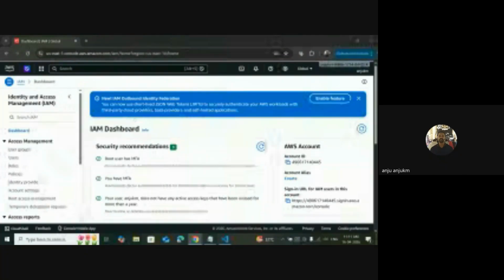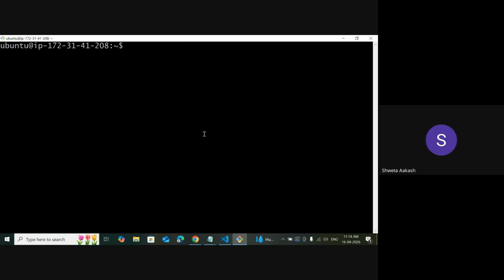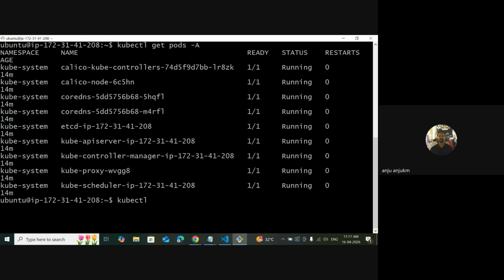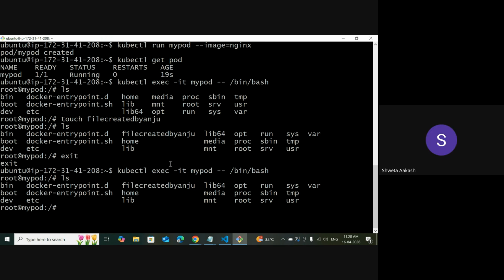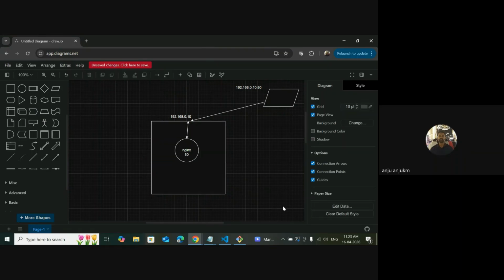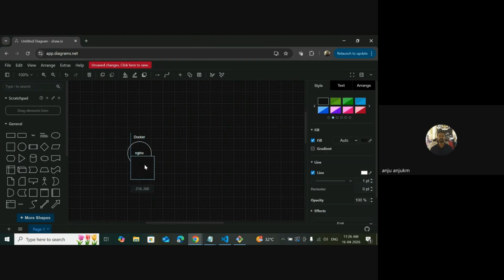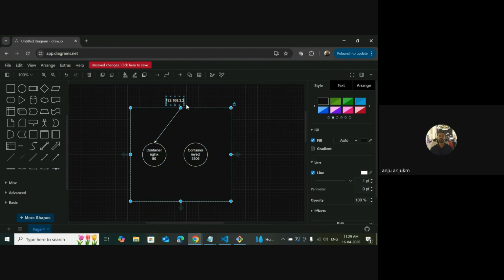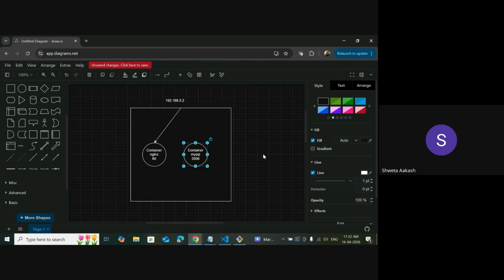🚀 Docker & Kubernetes Training | Complete Container & Kubernetes Course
🚀 Master Docker & Kubernetes – Complete Containerization & Orchestration Training!

Join our industry-focused Docker & Kubernetes Online Training Program and learn how to build, deploy, manage, and scale containerized applications using industry-standard DevOps tools.

This course is designed for students, software developers, DevOps engineers, cloud engineers, system administrators, and IT professionals who want to build a successful career in Cloud & DevOps.

📘 What You Will Learn:

✅ Docker Fundamentals
✅ Docker Images & Containers
✅ Docker Compose
✅ Kubernetes Architecture
✅ Pods, Deployments & Services
✅ ConfigMaps & Secrets
✅ Kubernetes Networking
✅ CI/CD Integration
✅ Real-Time Projects & Use Cases

🌟 Course Highlights:

💻 Practical Hands-on Labs
📁 Real-Time Industry Projects
👨‍🏫 Expert Trainers
🎥 Recording Access
📜 Certification Guidance
🚀 Placement & Career Support

🎓 Students & Freshers
💼 Working Professionals
☁️ Cloud Engineers
⚙️ DevOps Engineers
🖥️ System Administrators
💻 Software Developers

🌍 Online Training Available Across India & Abroad

📞 Enquiry & Demo Session:
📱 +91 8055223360